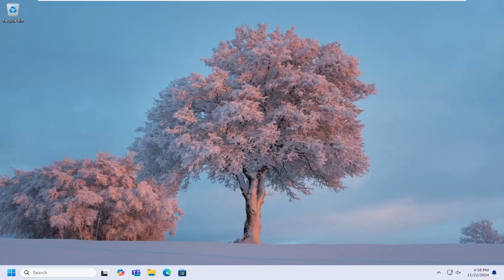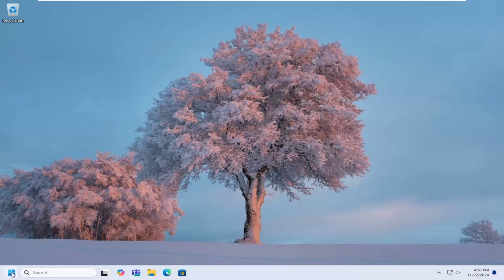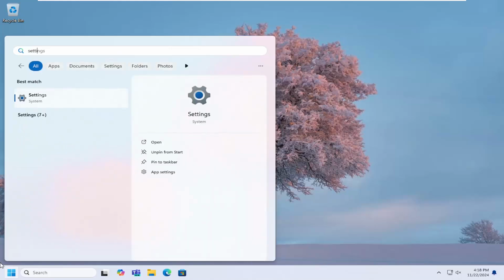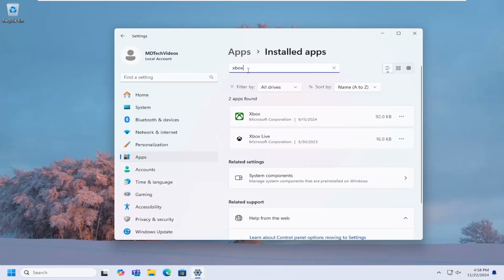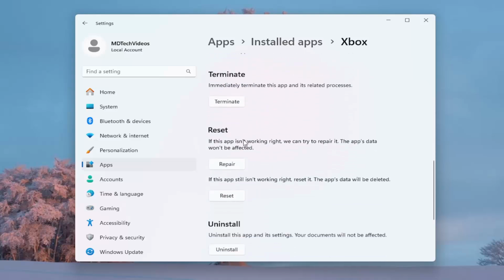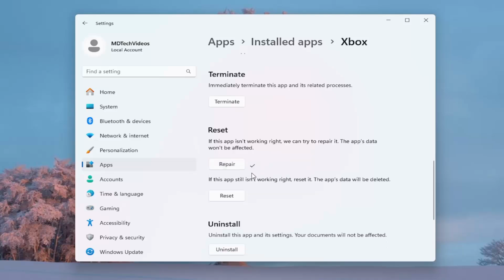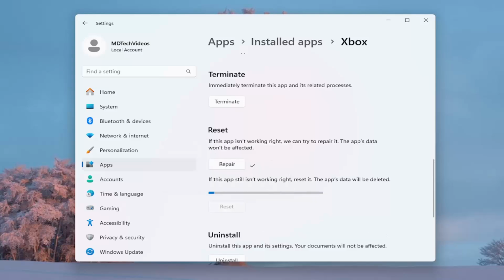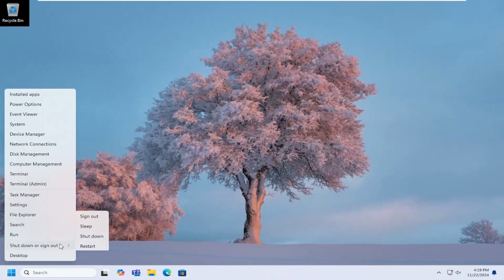Xbox App Can’t Choose Drive in Windows 11 [Solution]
A lot of users complain that the Xbox app can't choose a drive in Windows 11/10. Why can't choose a drive to install games on the Xbox app? How to fix the problem?

why is my Xbox app not working on pc
why won't Xbox app let me sign in
Xbox app won't open windows 10
can't run Xbox app as administrator
Xbox app can't change install location

The Xbox app lets you purchase and install games on any of your system drives. Usually, this process works well, but sometimes, the Xbox app won't let you install games in any location other than the default directory. This can be problematic, especially when you want to install a big-size game, but the default directory doesn't have enough space.